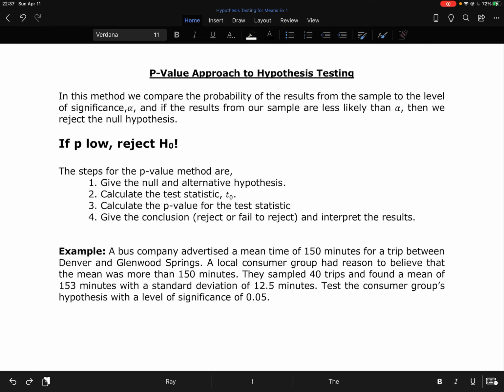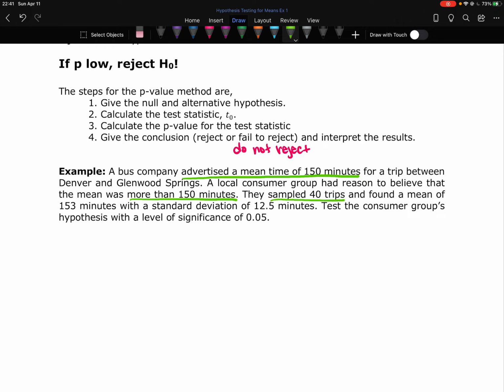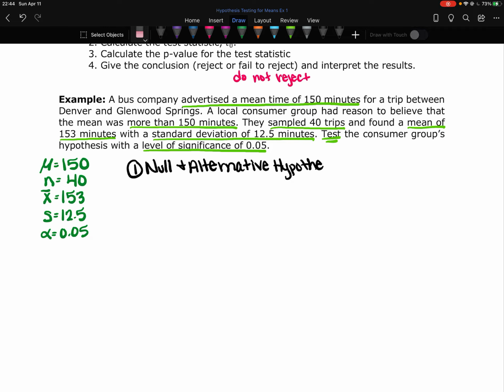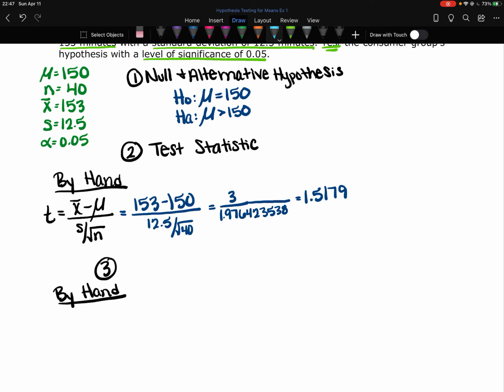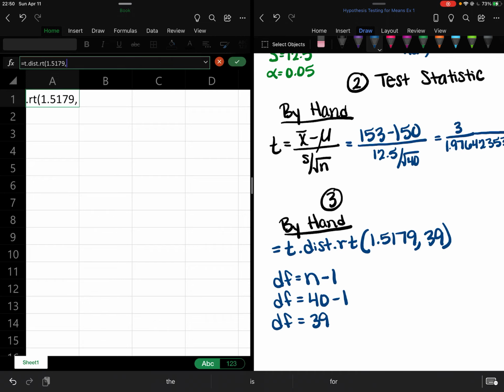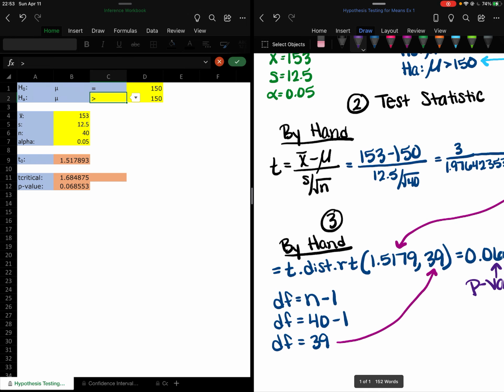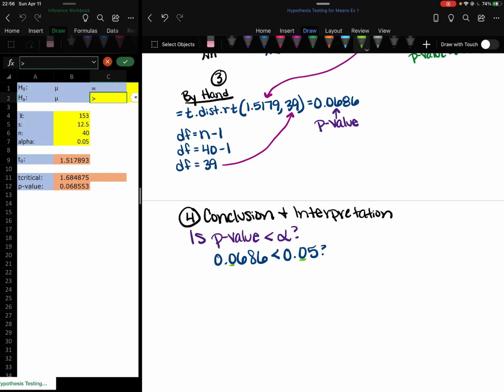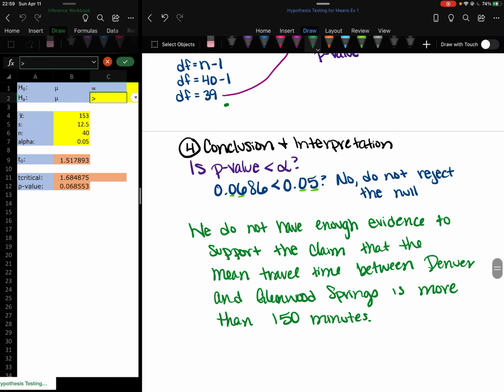Hypothesis Test for Means Example 1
Right tailed test and p-value approach reminder.